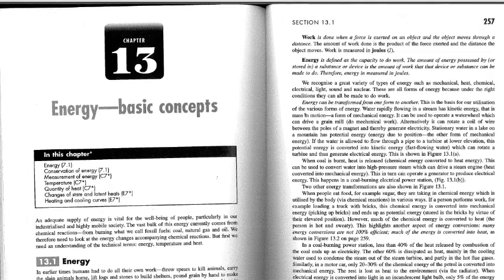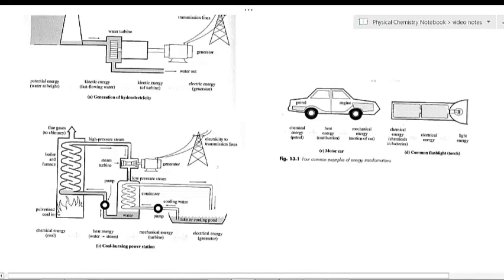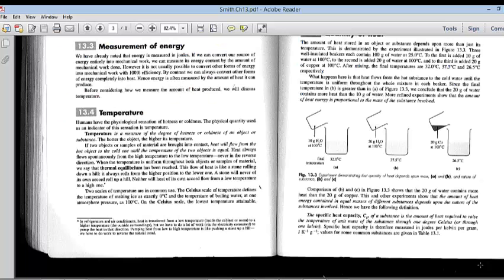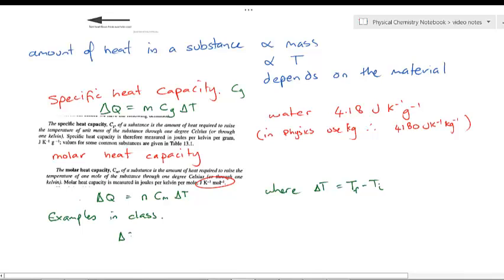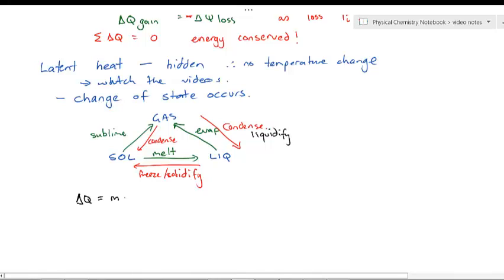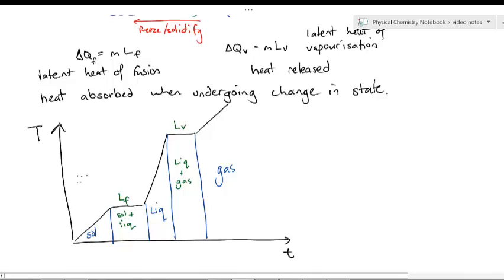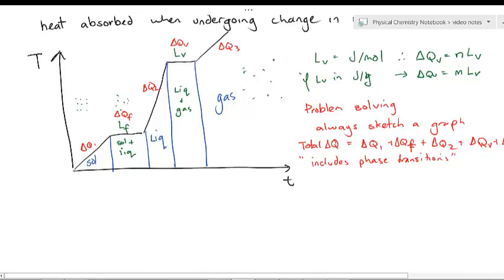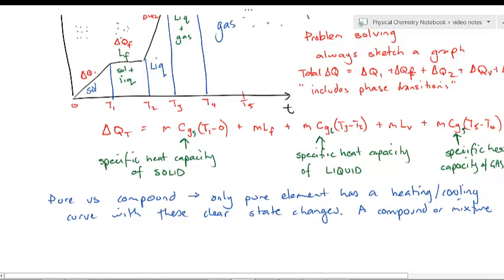Chapter13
Summary of heat capacity and energy transfer from Chapter 13 of Smith textbook.